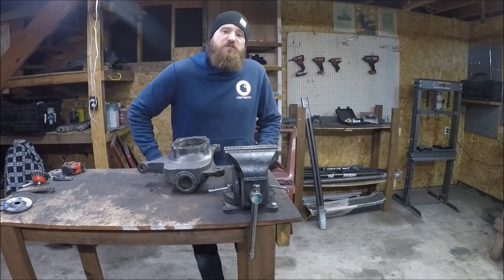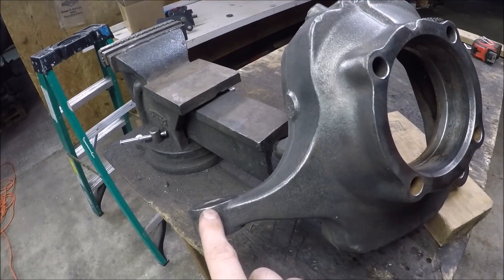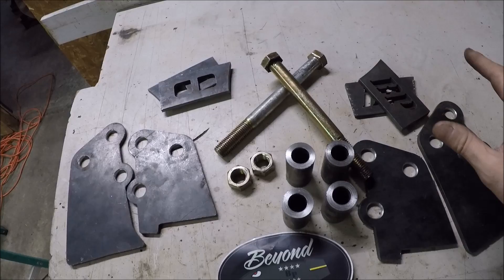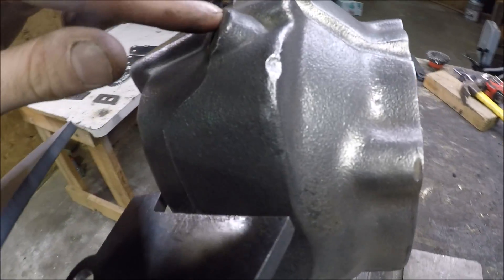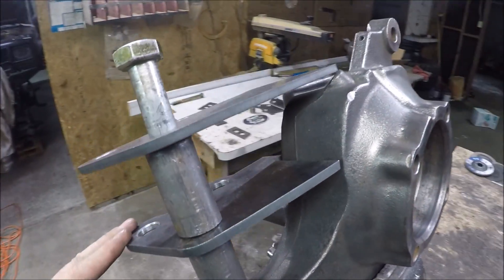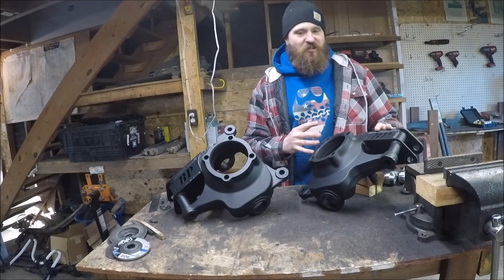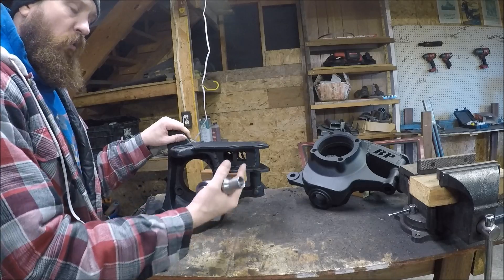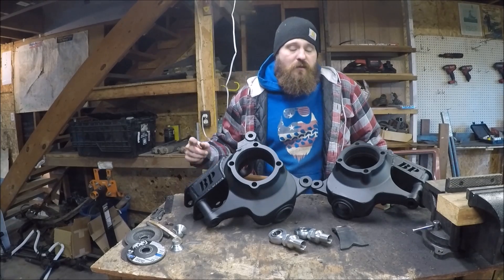DIY Weld on High Steer (XJ 1 Ton Swap)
DIY project fabricating and welding up a high steer kit for the 99-04 Super Duty Dana 60 front knuckles for the one ton swap on the Trailplug my 1999 Jeep Cherokee XJ